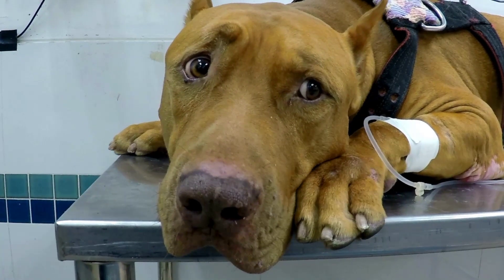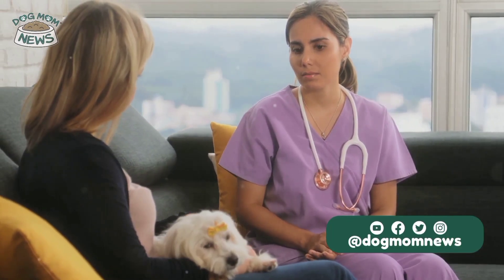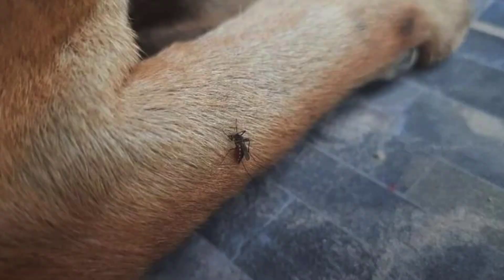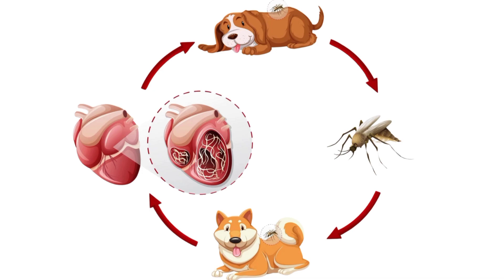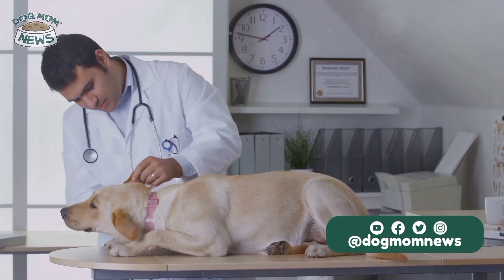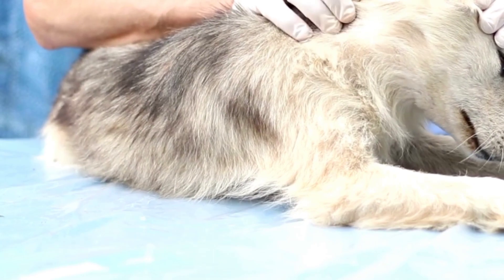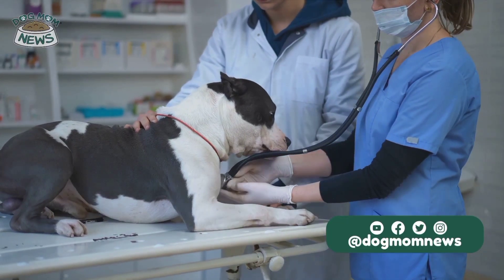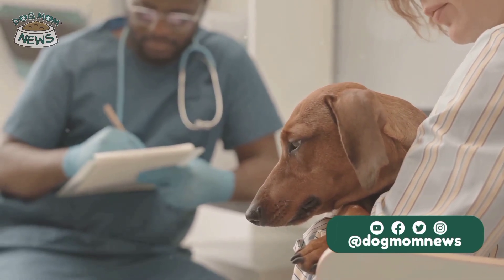What is Heartworm Disease in Dogs? (Everything You Need To Know)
Keep the worms out of your pet's heart because Heartworm Disease is a serious disease! How would you know if your dog shows a concerning sign of Heartworm Disease?

What is Heartworm Disease in Dogs? What are the causes and symptoms, and how do you prevent them? Know more about it in this video!

🔔Learn how to deepen your relationship with your dog with Dog Mom News.

Dog Mom News is your source for doggie news, tips, and entertainment. Our goal is to provide a deeper and more transformative relationship between your dog and you, the Dog Mom.

🐾 About The Live Show
The show will be a little like the old clip show on E! called “Talk Soup”, with a mix of funny dog clips, cool tricks, and funny memes, but with helpful dog-related information scattered throughout.

🐾 Show Host: Corrina Sullivan
An award-winning journalist with extensive breaking news experience. A highly motivated, quick-thinking, and creative writer and presenter. Strategic. Unafraid of challenges. Persistent. Positive. Team player. DOG MOM.